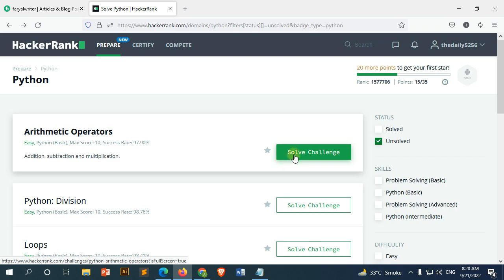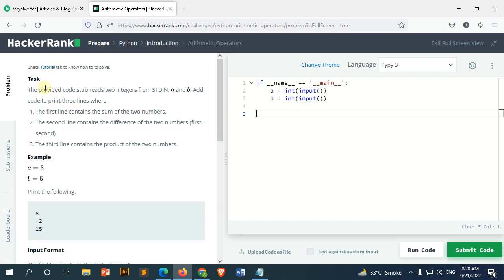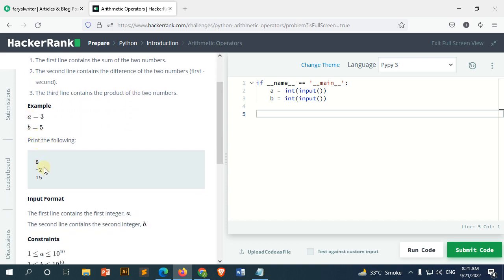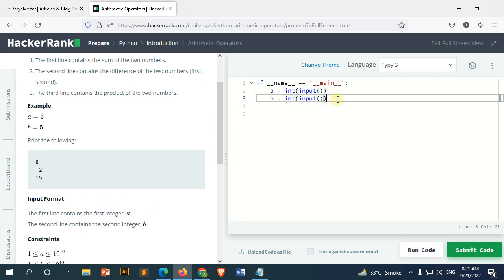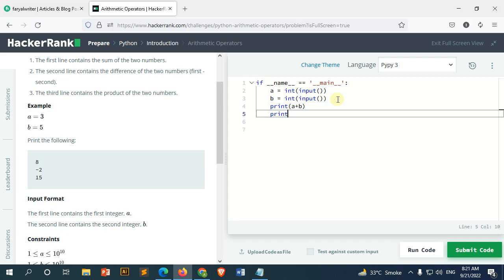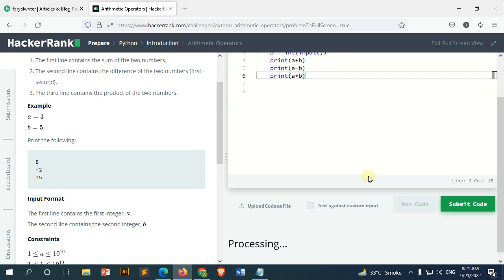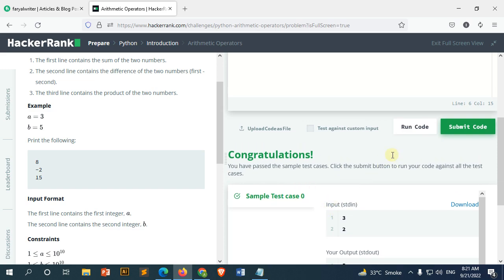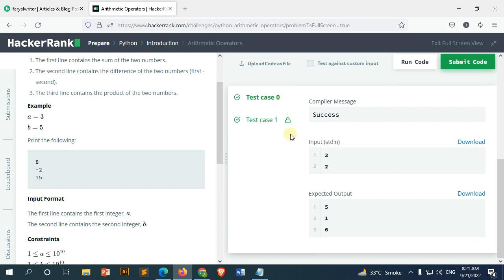Arithmetic Operators in Python | HackerRank Problem | Python Solution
In this video, I'm going to solve a python problem on a HackerRank.